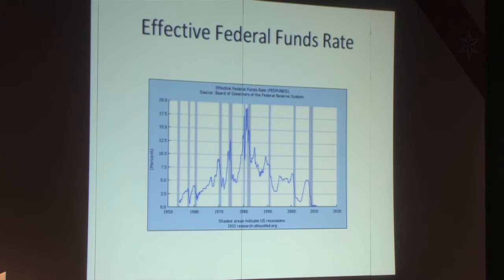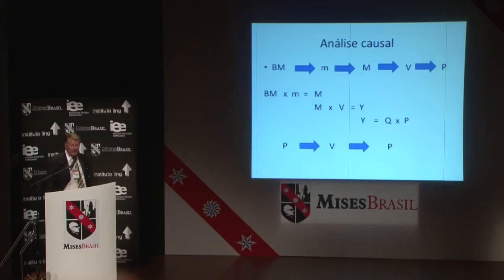World Economy Prospects, Inflation or Deflation? - Dalton Gardimam and Antony Mueller - 2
For the second year in a row, already establishing a tradition, Mises Brasil hosted a conference on the Austrian School of Economics.  On April 9 and 10, 2011, the southern Brazilian city of Porto Alegre welcomed students and professionals from all over the country to discuss the challenges for Economics in the 21st century.

Keynote speakers included leading names of the Austrian School, such as Hans-Hermann Hoppe, Robert Murphy, Peter Klein, Guido Hülsmann, Gabriel Zanotti, Ubiratan Iorio, Antony Mueller, Fabio Barbieri, and Dalton Gardimam. The seminar took place at the CIEE theater, in Porto Alegre.

English version by Traduzca and M2